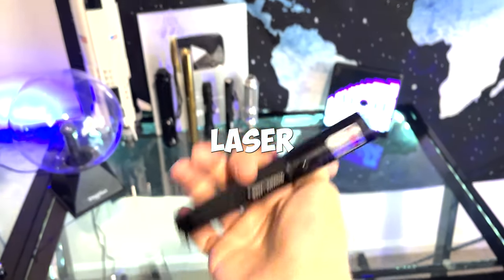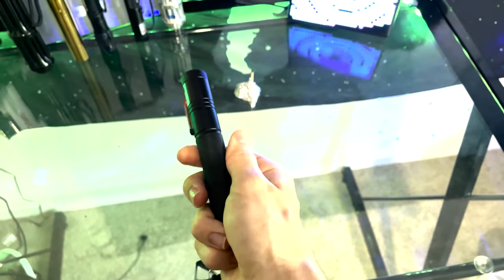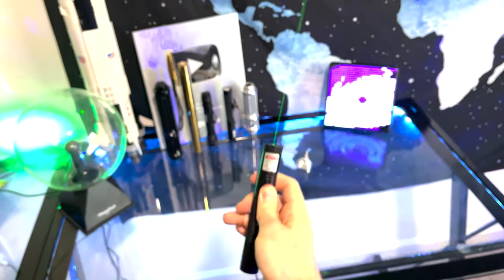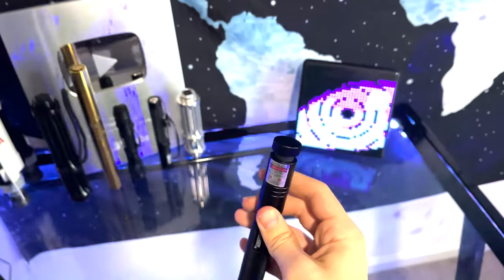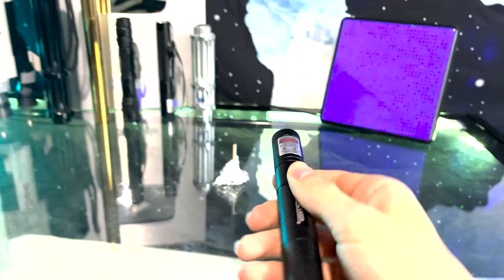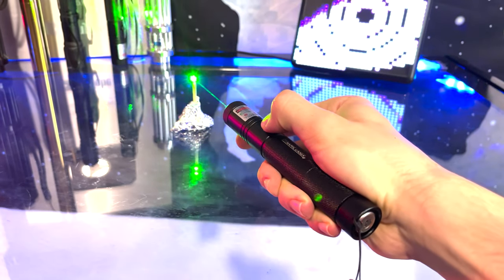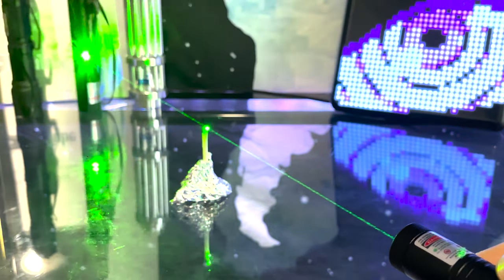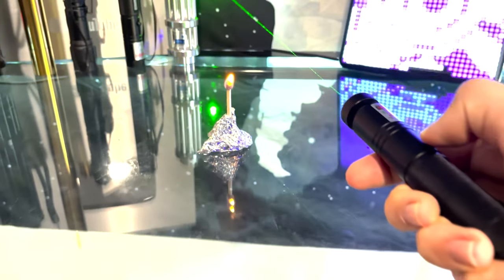This Is How You Light A Match With A Laser Pointer!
Since many of you have had this question I decided to make a video showing how it works.

I got my laser from Dynamiclaserco.com 👍